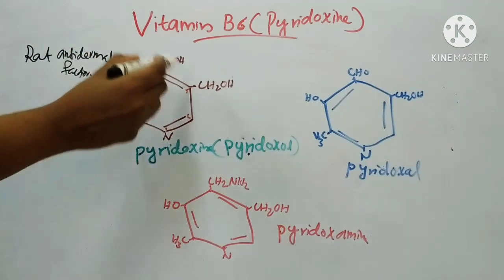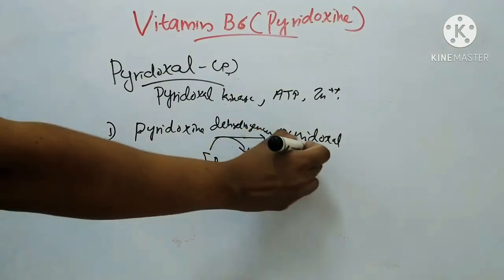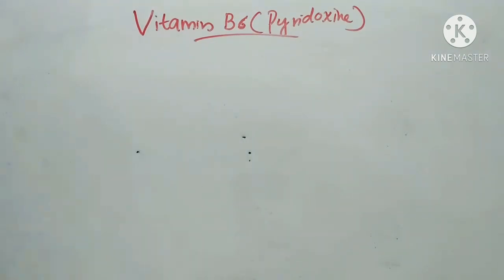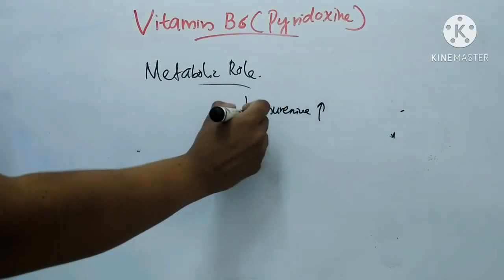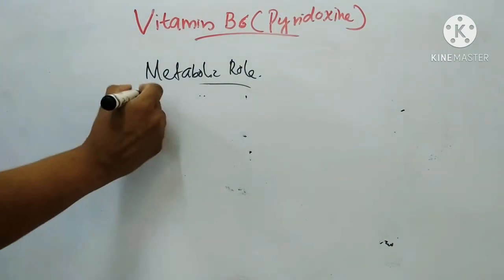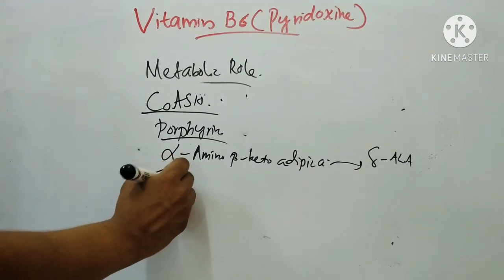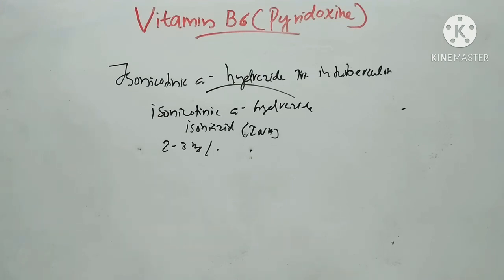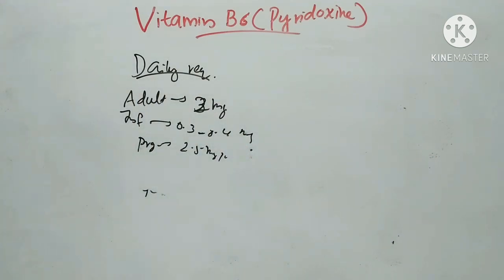Vitamin B6/ Biochemistry / Pyridoxine/ Pyridoxal phosphate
Vitamin B6 (Pyridoxine or Pyridoxol or Adermin) is a water soluble vitamin.
Synonym is Rat antidermatitis factor.
Other forms are Pyridoxal and Pyridoxamine. Biological active form is Pyridoxal phosphate ( PLP)